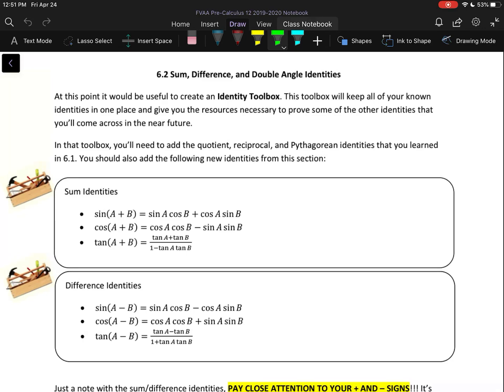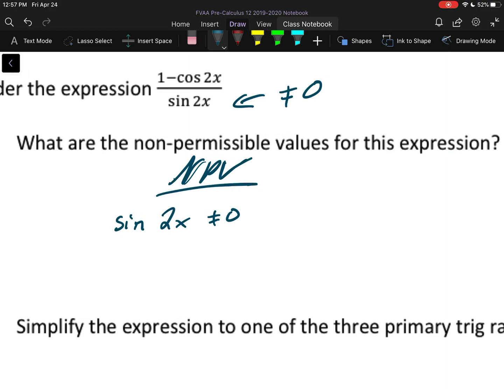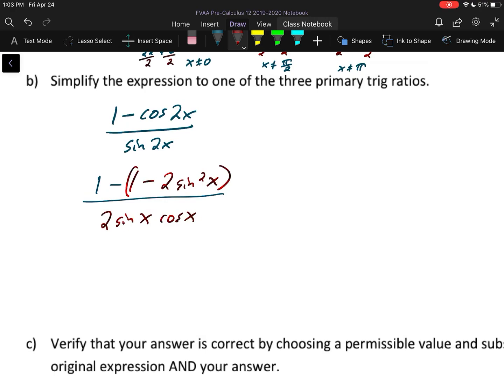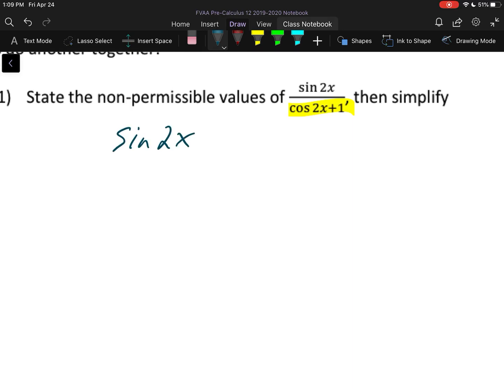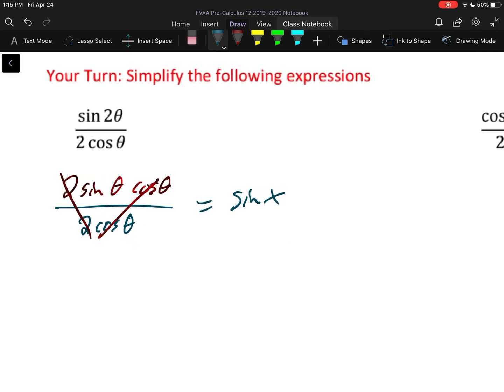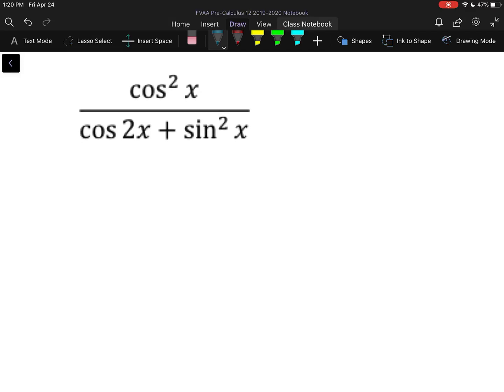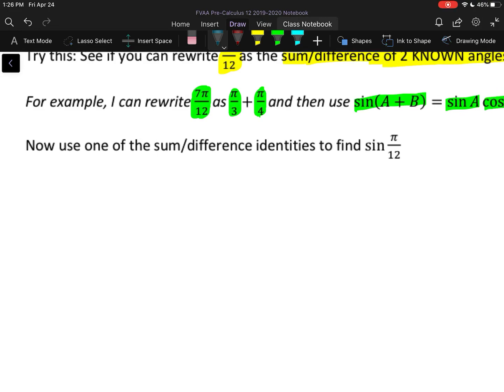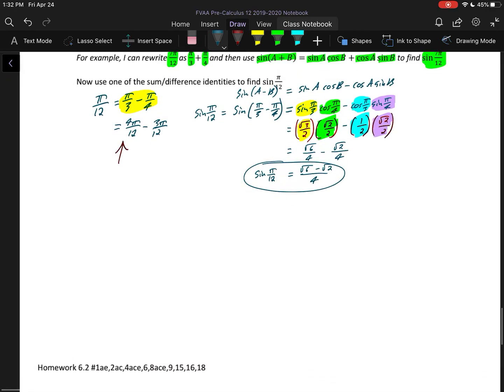BC Pre-Calculus 12 - 6.2 Sum, Difference, and Double Angle Identities